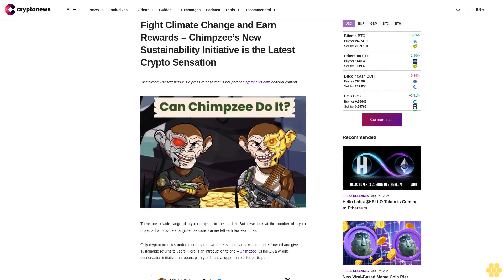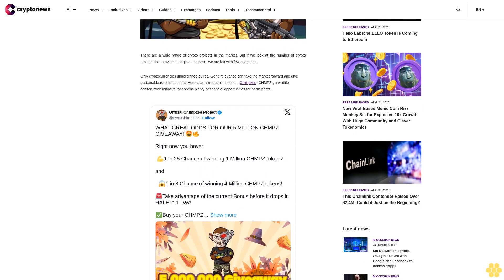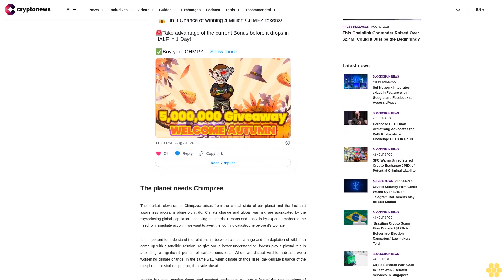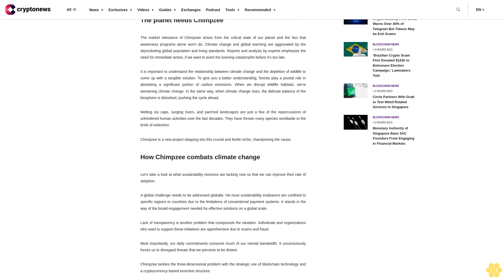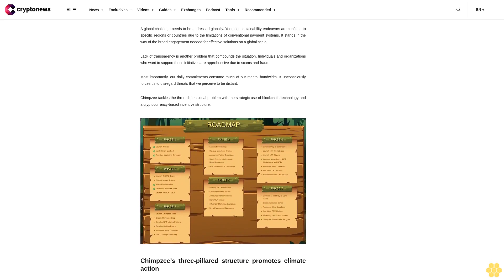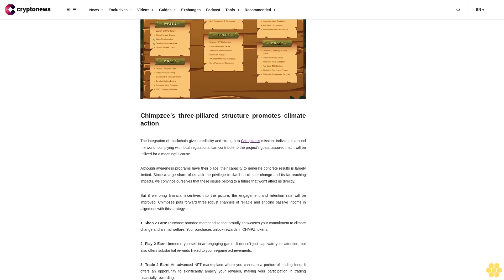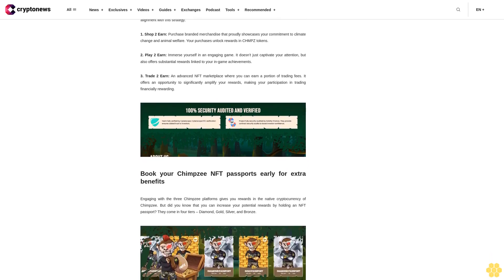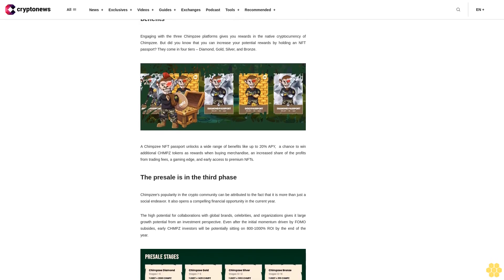Fight Climate Change and Earn Rewards – Chimpzee’s New Sustainability Initiative is the Latest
There are a wide range of crypto projects in the market. But if we look at the number of crypto projects that provide a tangible use case, we are left with few examples.

Only cryptocurrencies underpinned by real-world relevance can take the market forward and give sustainable returns to users. Here is an introduction to one – Chimpzee (CHMPZ), a wildlife conservation initiative that opens plenty of financial opportunities for participants.

The planet needs Chimpzee.

The market relevance of Chimpzee arises from the critical state of our planet and the fact that awareness programs alone won’t do. Climate change and global warming are aggravated by the skyrocketing global population and living standards. Reports and analysis by experts emphasize the need for immediate action, if we want to avert the looming catastrophe before it’s too late.

It is important to understand the relationship between climate change and the depletion of wildlife to come up with a tangible solution. To give you a better understanding, forests play a pivotal role in absorbing a significant portion of carbon emissions. When we disrupt wildlife habitats, we’re worsening climate change. In the same way, when climate change rises, the delicate balance of the biosphere is disturbed, pushing the cycle ahead.

Melting ice caps, surging rivers, and parched landscapes are just a few of the repercussions of unhindered human activities over the last decades. They have thrown many species worldwide to the brink of extinction.

Chimpzee is a new project stepping into this crucial and fertile niche, championing the cause.

How Chimpzee combats climate change.

Let’s take a look at what sustainability missions are lacking now so that we can improve their rate of adoption.

A global challenge needs to be addressed globally. Yet most sustainability endeavors are confined to specific regions or countries due to the limitations of conventional payment systems. It stands in the way of the broad engagement needed for effective solutions on a global scale.

Lack of transparency is another problem that compounds the situation. Individuals and organizations who want to support these initiatives are apprehensive due to scams and fraud.

Most importantly, our daily commitments consume much of our mental bandwidth. It unconsciously forces us to disregard threats that we perceive to be distant.

Chimpzee tackles the three-dimensional problem with the strategic use of blockchain technology and a cryptocurrency-based incentive structure.

Chimpzee’s three-pillared structure promotes climate action.

The integration of blockchain gives credibility and strength to Chimpzee's mission. Individuals around the world, complying with local regulations, can contribute to the project's goals, assured that it will be utilized for a meaningful cause.

Although awareness programs have their place, their capacity to generate concrete results is largely limited. Since a large share of us lack the privilege to dwell on climate change and its far-reaching impacts, we convince ourselves that these issues belong to a future that won't affect us directly.

But if we bring financial incentives into the picture, the engagement and retention rate will be improved. Chimpzee puts forward three...